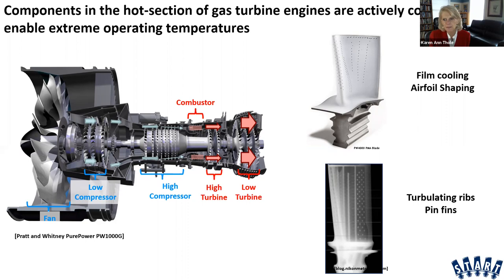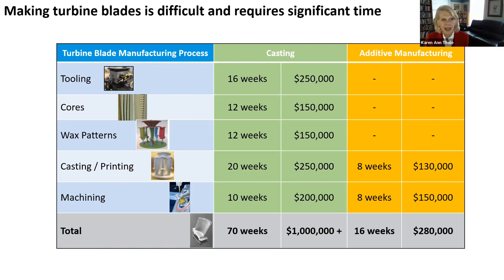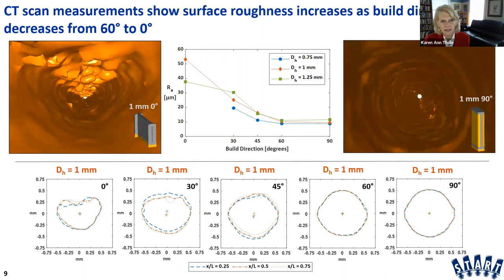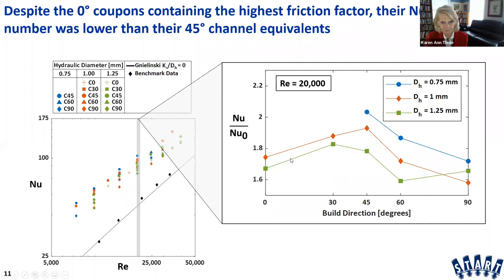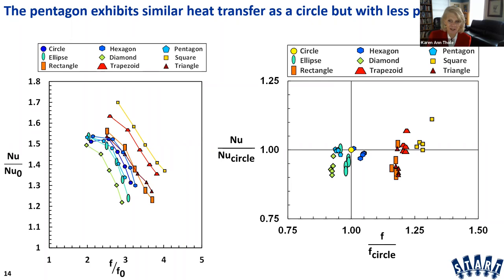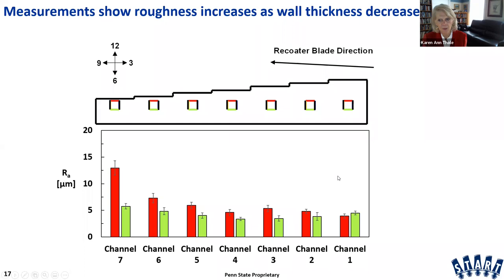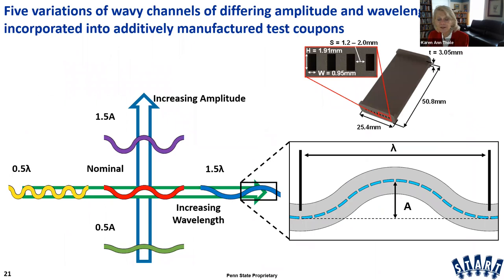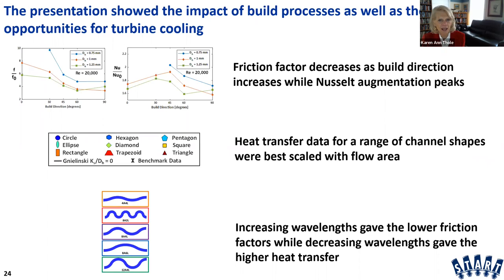Keynote Lecture by Prof. Karen Ann Thole, Penn State University (17-12-2021)